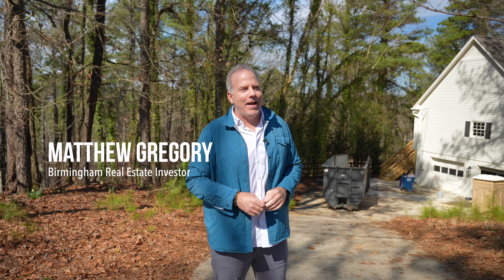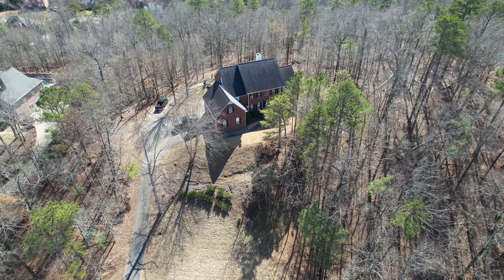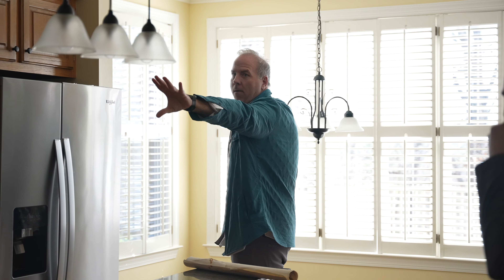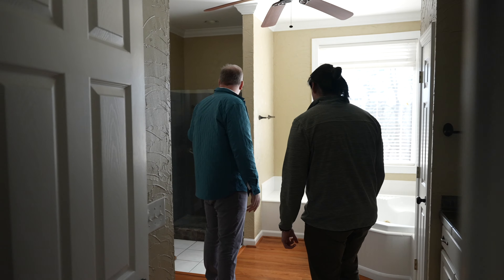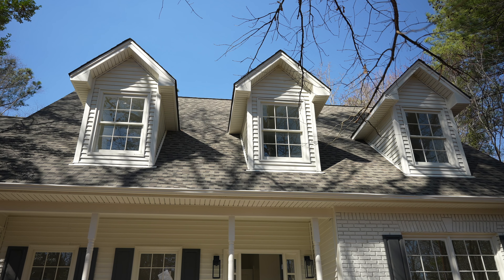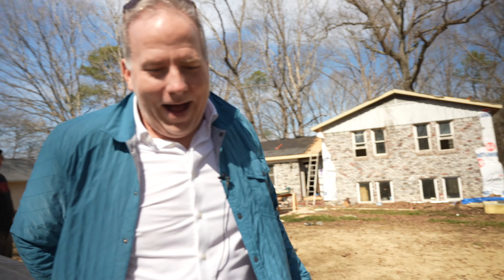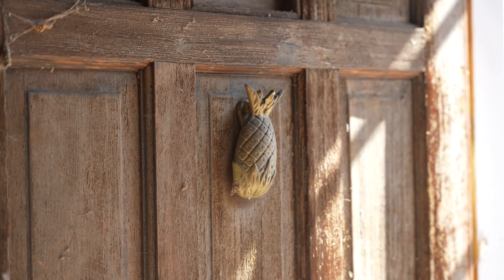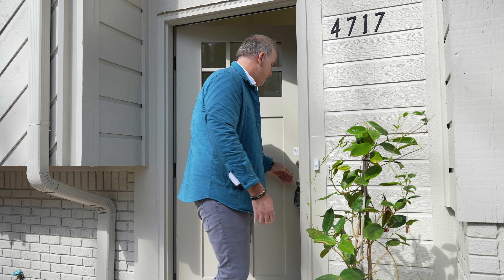Can You Flip 30 HOUSES at Once without Losing Your Sanity?!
Renowned Birmingham-area house-flipper, Matthew Gregory, takes us through what it's like to have 30 (or more) flips going at any given time.